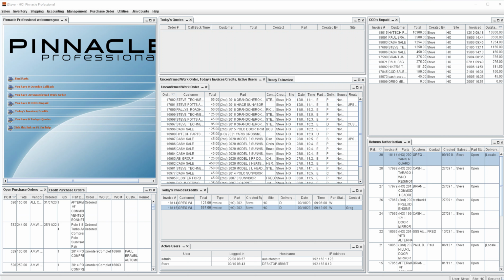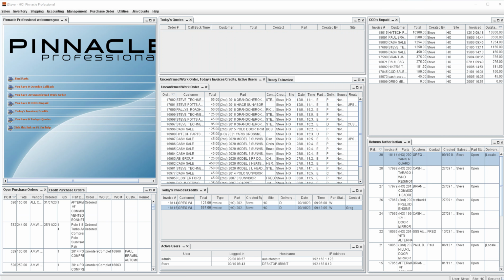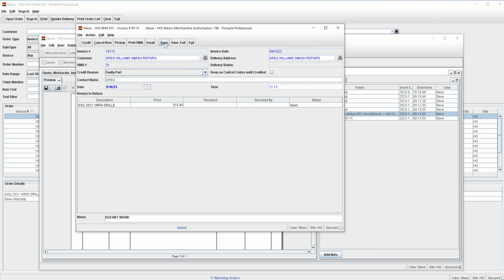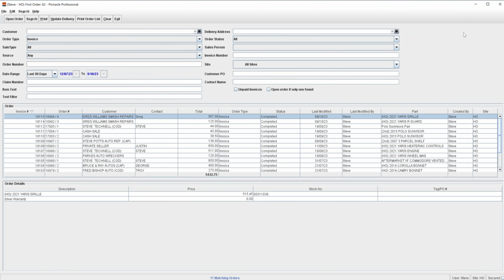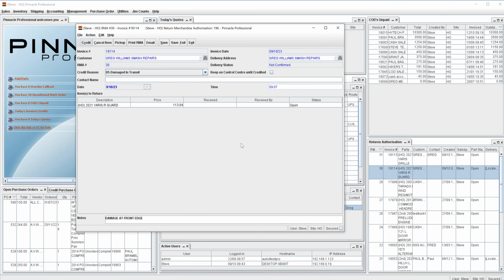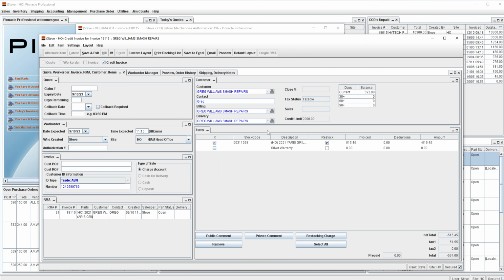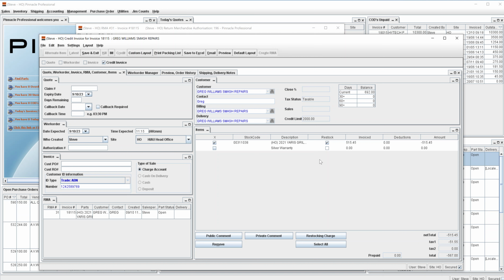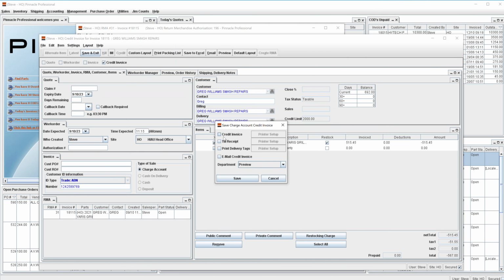Creating RMAs in Pinnacle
In Pinnacle Professional you have the option to create a Return Merchandise Authorisation (RMA) when a part is to be returned by a Customer.